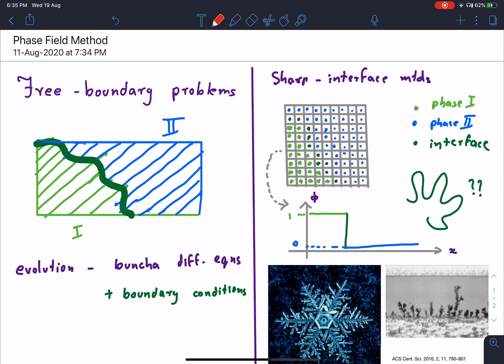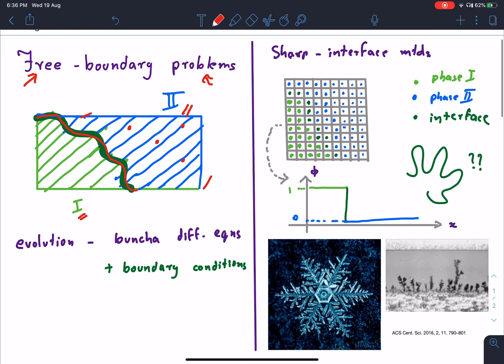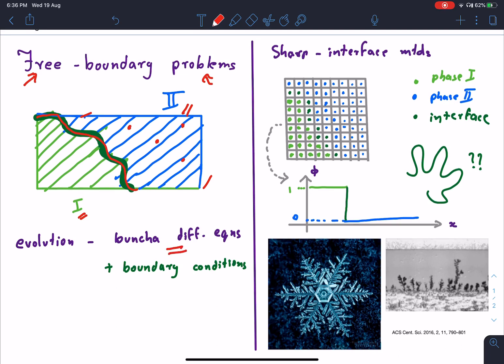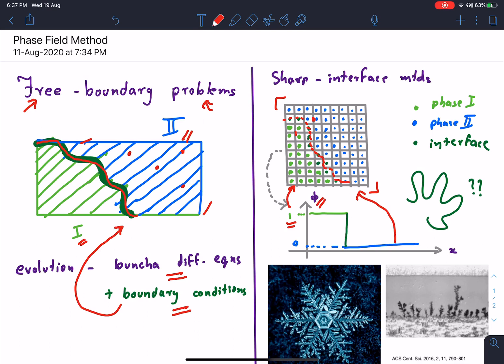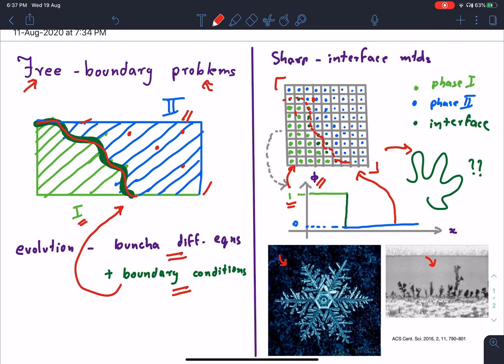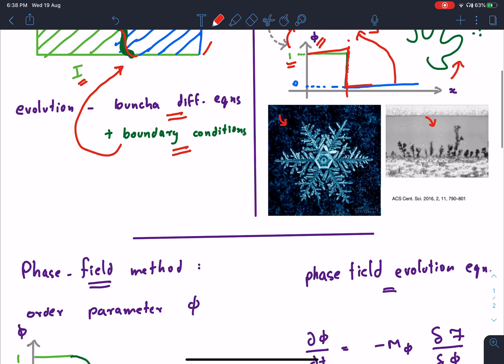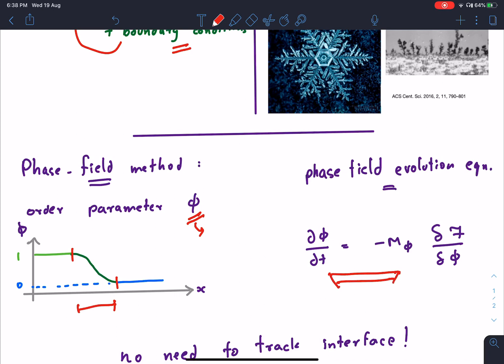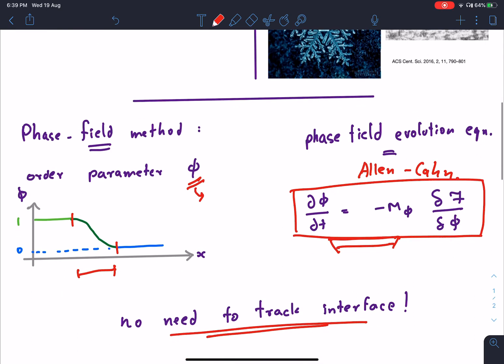Phase-Field Methods explained (quickly!)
My first uploaded video explaining the phase field method for solving free-boundary problems.